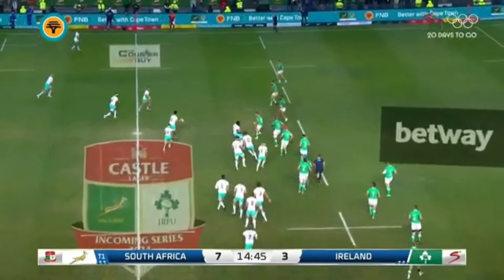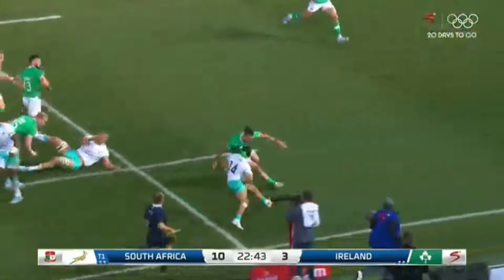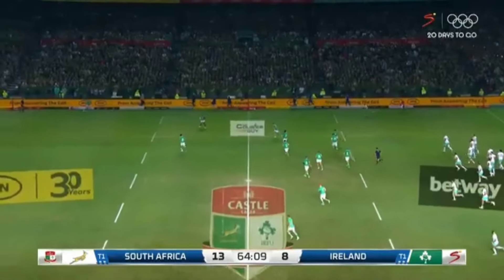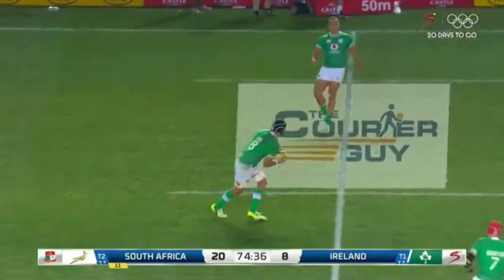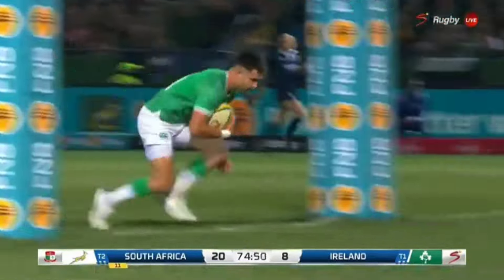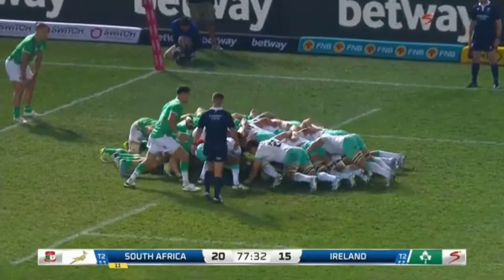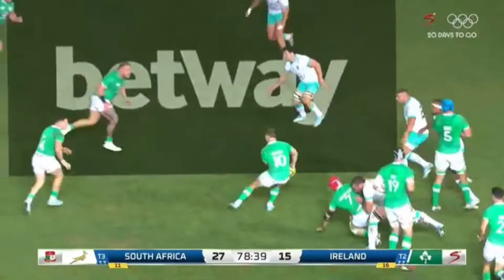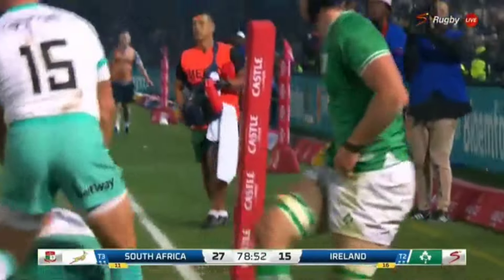Springboks v Ireland Test One Review.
Springboks took on Ireland for the 1st test of the incoming winter series, in this Video I do a review of this encounter.